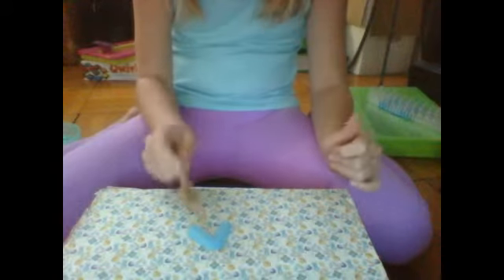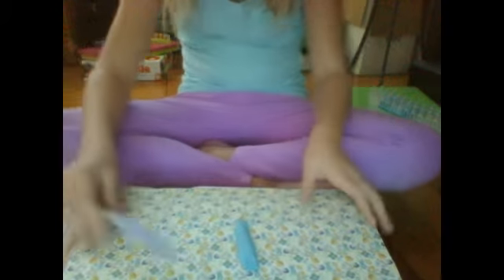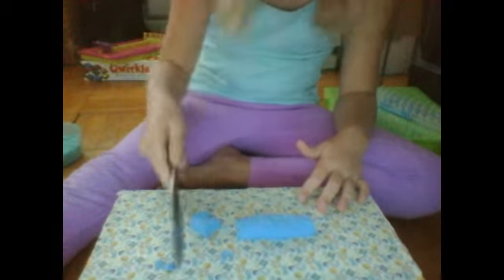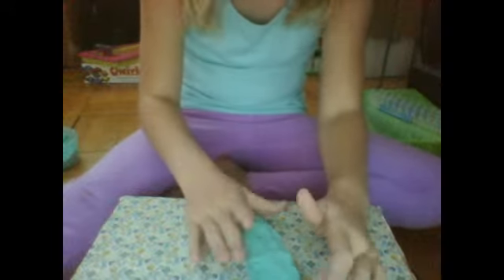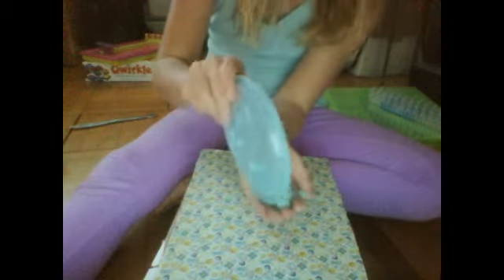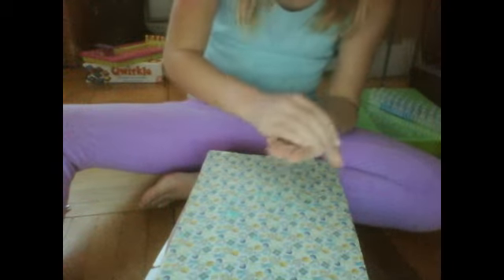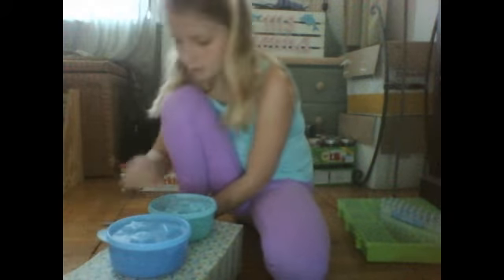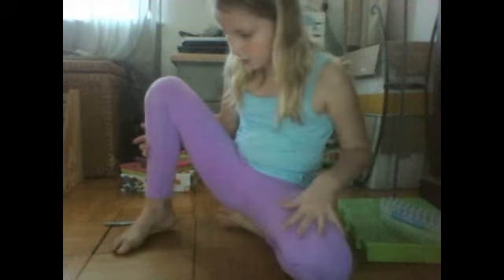moon sand part 2